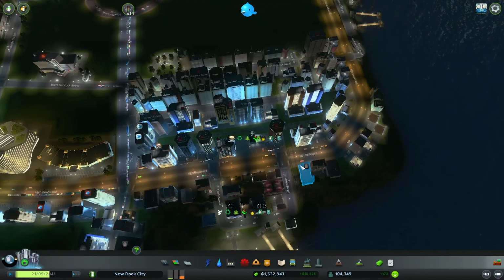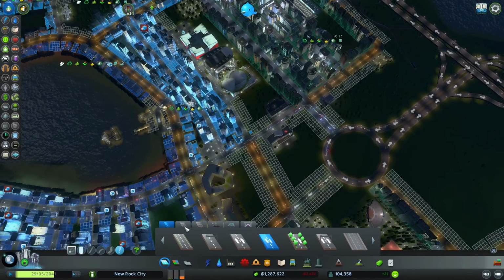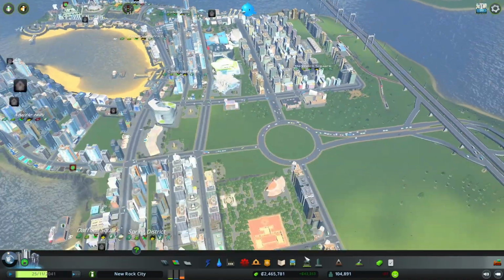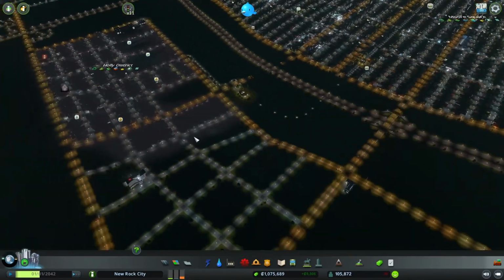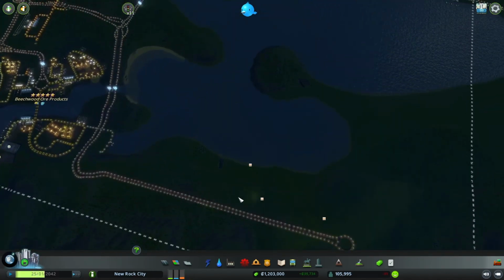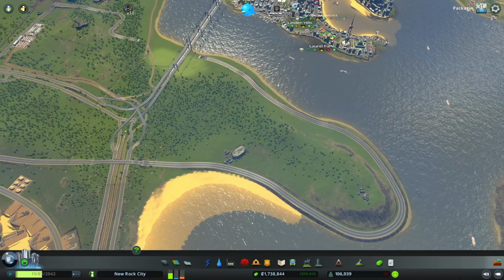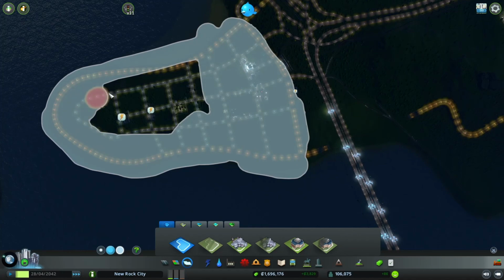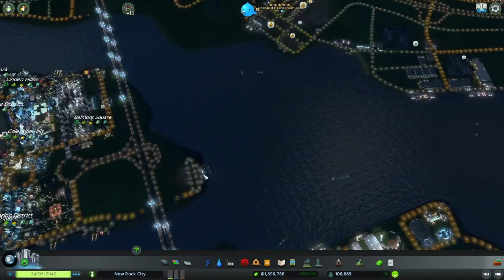Cities: Skylines playthrough: Episode 15 - Who Wants a Ride to Space?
In this episode, we finally get back to our party island and attempt to add in a few extra things including the Space Elevator. Also, cleaning up traffic in our city would be nice and I try several methods to do it.